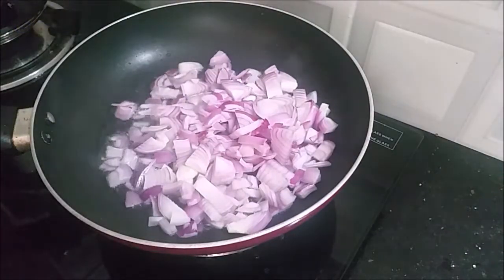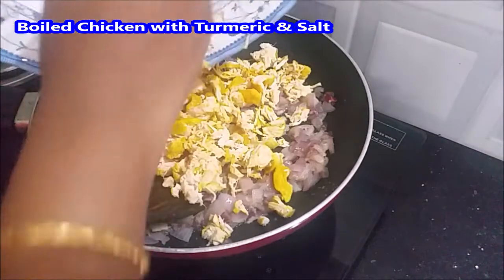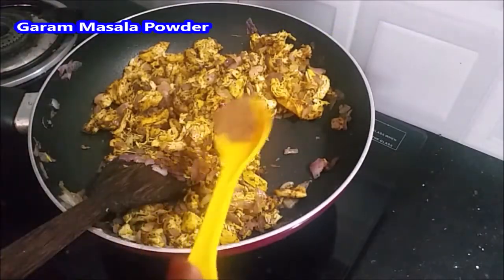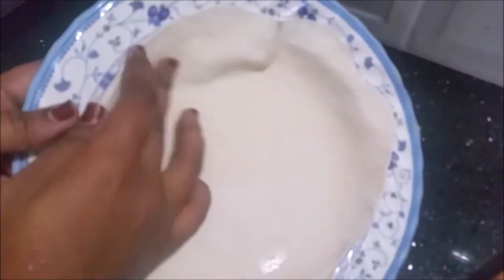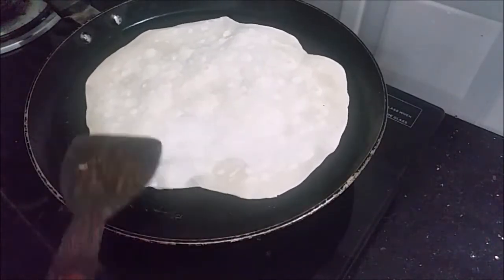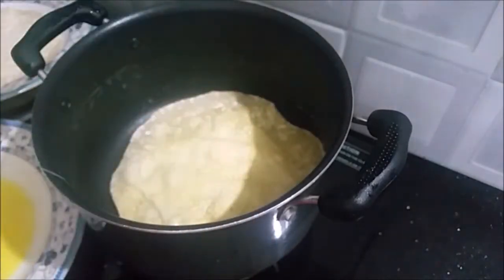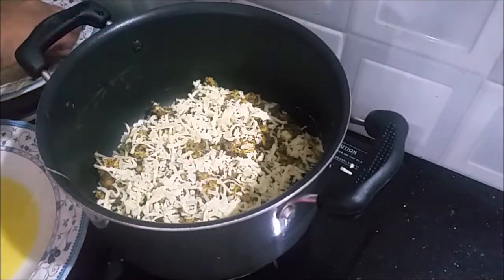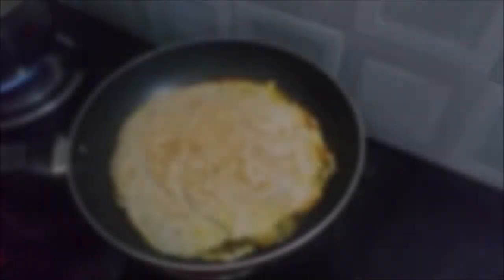Chattipathiri Recipe in Malayalam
Ingredients
Oil
Onion
Salt
Ginger Garlic Paste
Chicken
Turmeric Powder
Chicken Masala Powder
Coriander Leaves
White Flour (Maida)
Water
Egg
Mozzarella Cheese